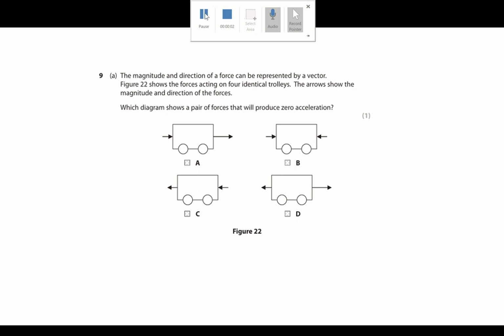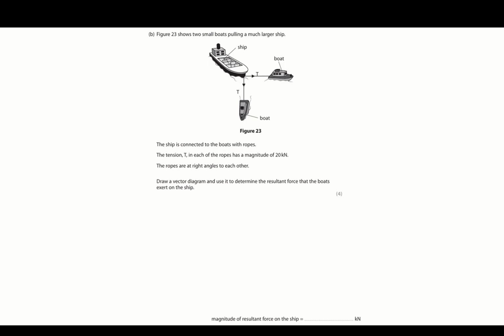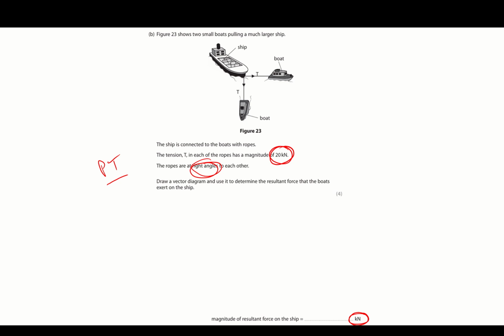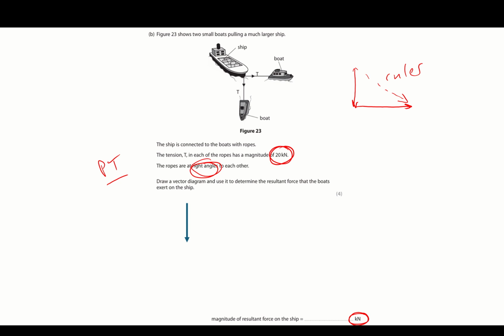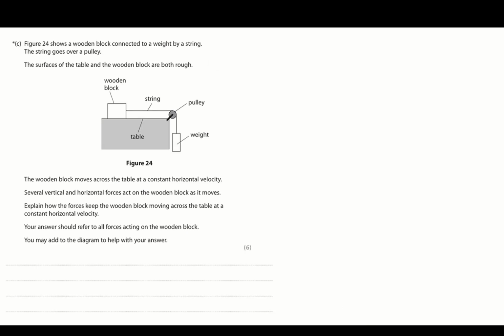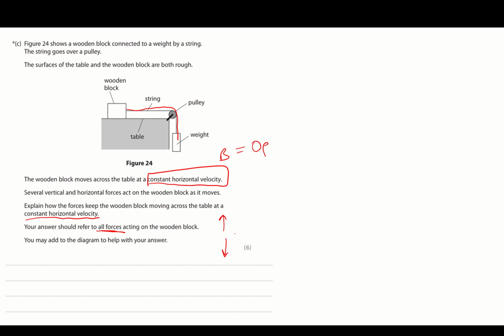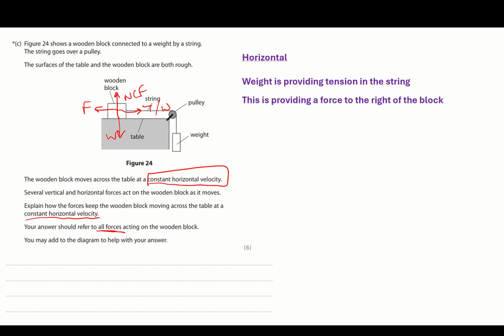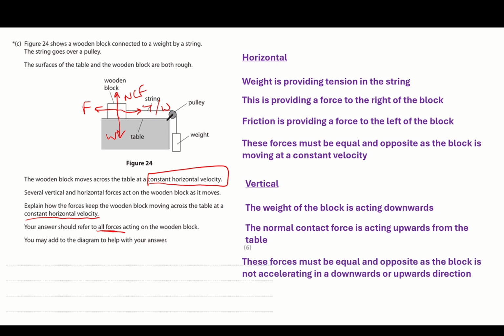Edexcel 2020 Paper 2 HT Q9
Edexcel 2020 Triple Physics Paper 2 HT Q9 - Vectors and forces 6 marker